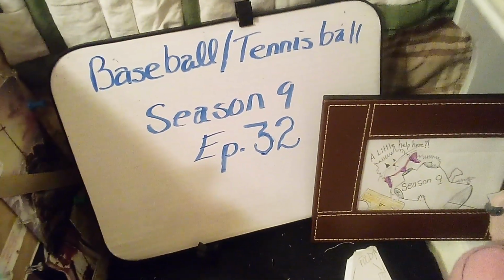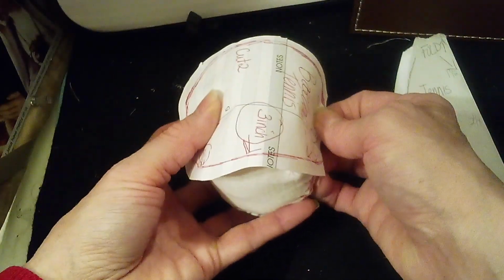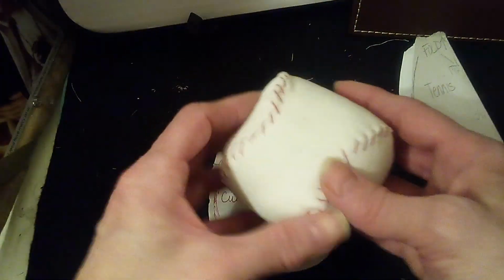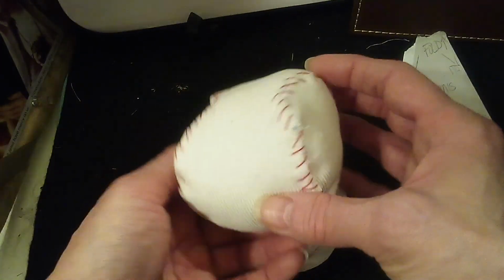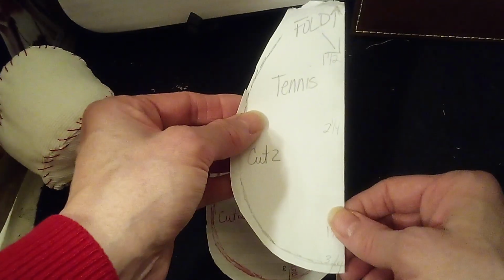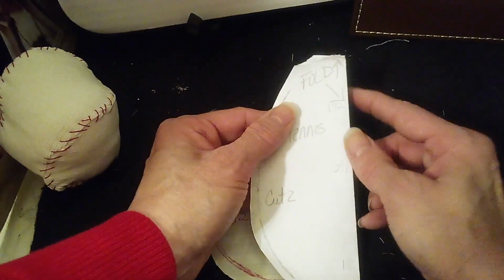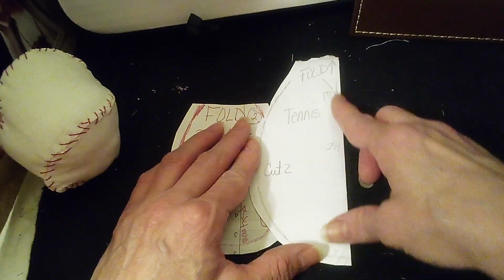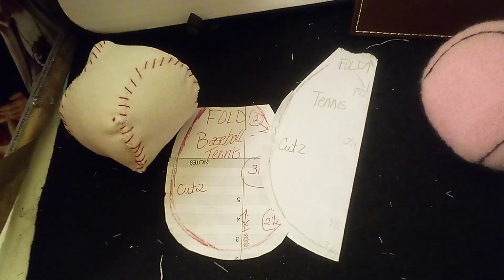base ball / tennis ball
season 9 episode 32 base ball tennis ball made from fabric